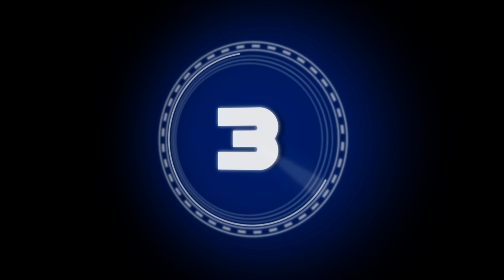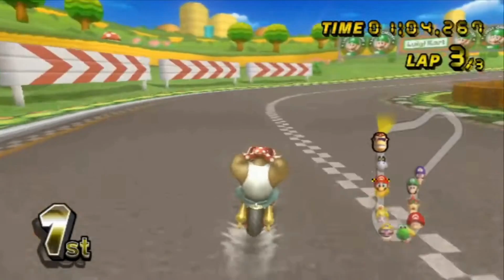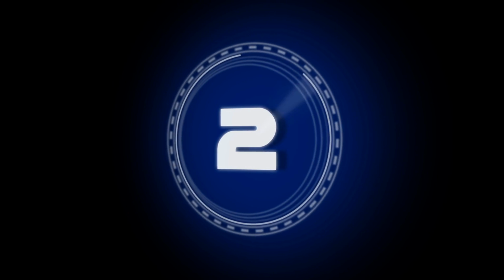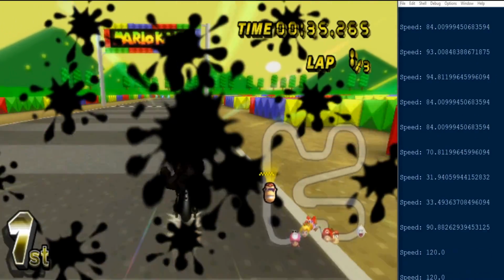AI Learns to DESTROY pensioner AIs (Mario Kart Wii)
An AI races against Mario Kart Wii's own AIs, and shows them what next gen AI has to offer. This video makes many improvements upon my last Mario Kart Video, AI Learns to beat other AIs.

If you have any questions I love to answer them!

00:00 Introduction
1:20 New Rewards
5:16 Training Starts
7:12 20 Hours Training
9:17 Final AI